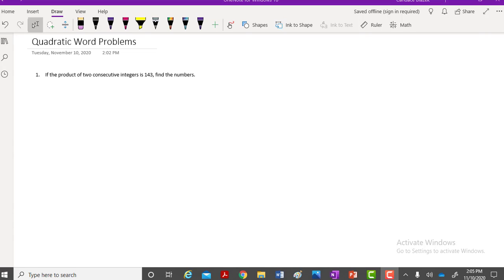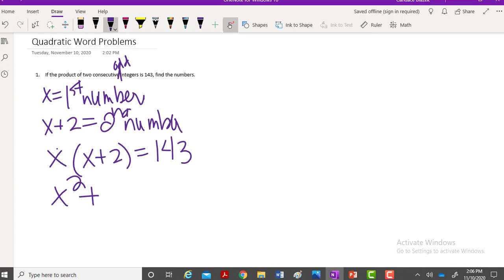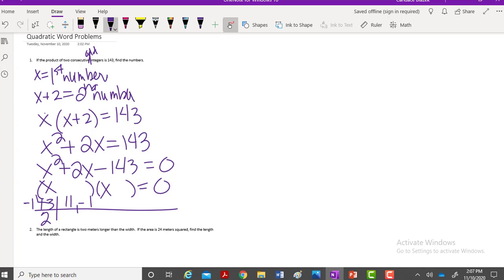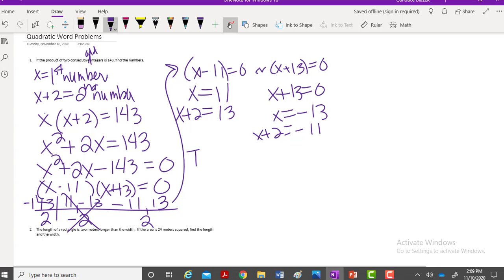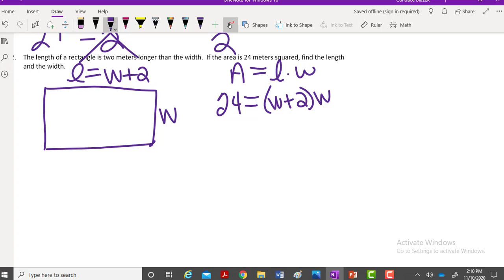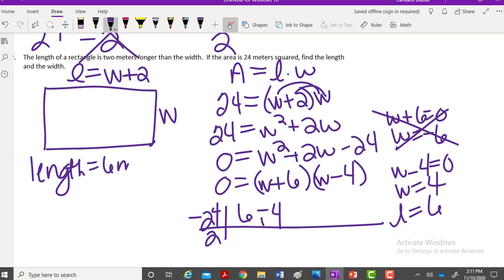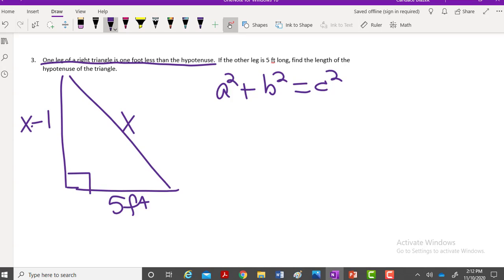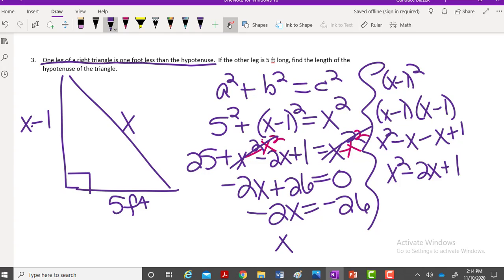Quadratic Word Problems